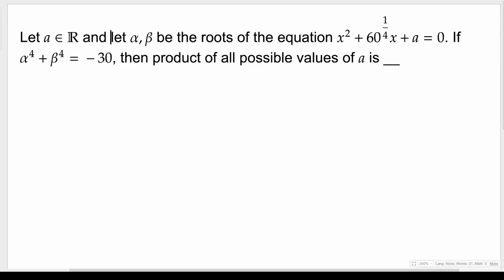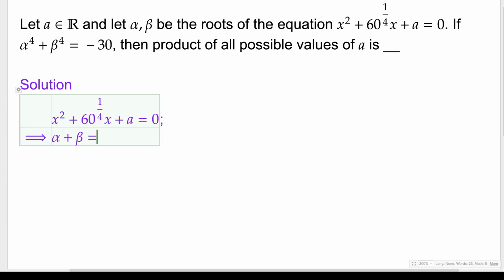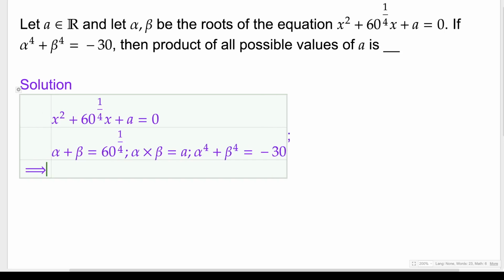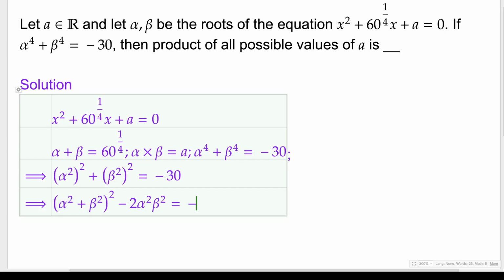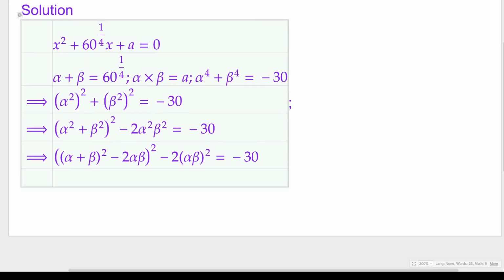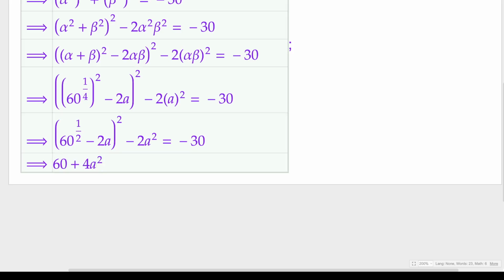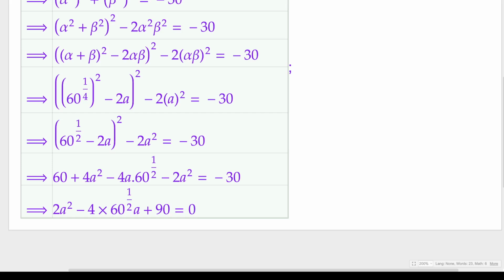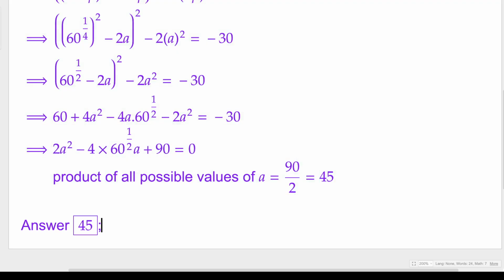Problem Solving | Quadratic Equations | JEE Main 2023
Let \math-container{a∈R} and let \math-container{𝛼,𝛽} be the roots of the equation \math-container{x\power{2}+60\power{\frac{1|4}}x+a=0}. If \math-container{𝛼\power{4}+𝛽\power{4}=-30}, then product of all possible values of \math-container{a} is__